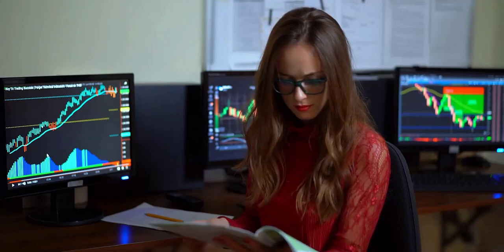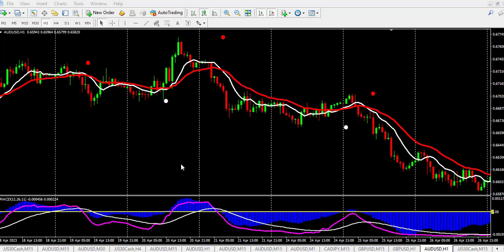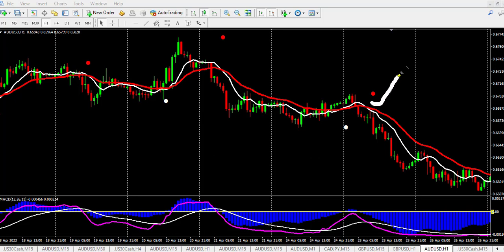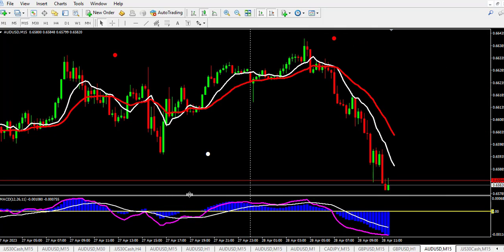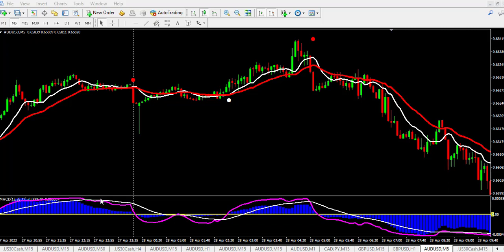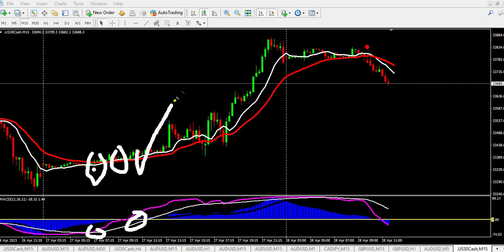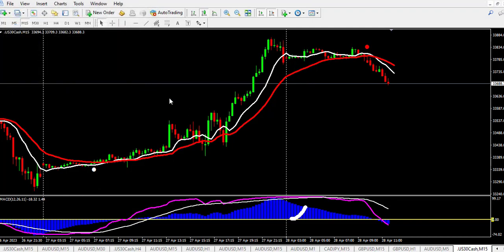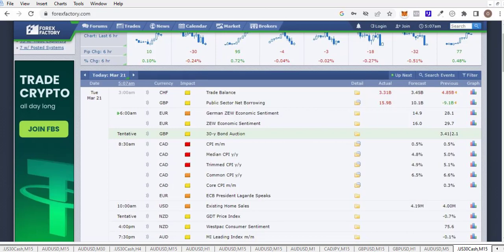METATRADER4: 100% NON REPAINTING FOREX Trading strategy for MT4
best brokers to use for metatrader 4
rich forex traders: If you're interested in scalping on metatrader 4 broker(trading on currency markets), then you need to watch this video! In this video, I'm going to teach you the secret 15 minutes scalpning trading strategy that everyone is missing.

This is the fastest and most effective way to make money trading currencies on metatrader 4 broker, and it's something you need to learn if you want to be successful. If you're ready to start trading currencies like the pros, then watch this video and start EARNING today!
In this video, I'm going to show you a 15-minute FOREX scalping strategy that can help you make easy money!
low spread forex brokers scalping,
rich forex traders: If you're looking to start trading FOREX on metatrader 4 broker, then this is the video for you! This strategy is simple, easy to follow, and will help you make easy money in a short amount of time. Let this video teach you everything you need to know to start making money trading FOREX!
rich forex traders ways: Scalping on metatrader 4 broker is a short-term FOREX trading strategy that involves taking quick profits by buying and selling currency pairs in rapid succession. Here is an example of a 15-minute scalping strategy. It is important to note that scalping can be a high-stress, high-risk strategy, and it is not suitable for everyone. It is important to have a solid understanding of technical analysis and risk management before attempting to scalp the FOREX market on metatrader 4 broker. It is also important to use strict risk management practices, such as setting stop-loss orders and limiting position sizes, to minimize the risk of significant losses.Kindly watch the video to the end to avoid asking questions I have answered in the video.

How to paste indicators to MT4 indicator folder and attach it to your chart

FOREX BROKERS THAT I AM USING For indices with small capital
For Beginners that need to test his trading skills with real money

startforextradingwith$1,
cent account brokers,
rich forex traders,
#0 spread forex broker,
good forex brokers,